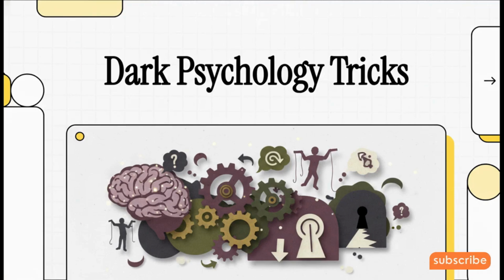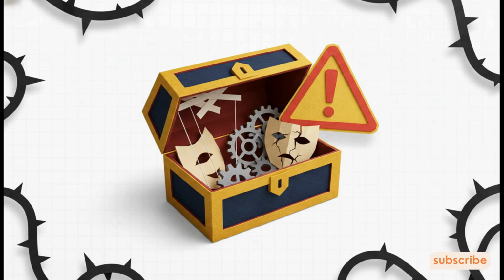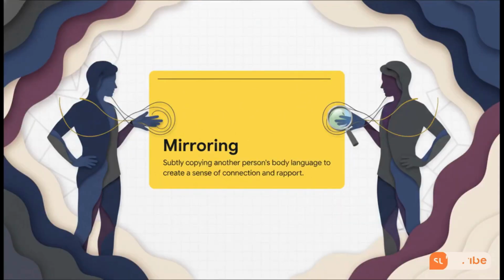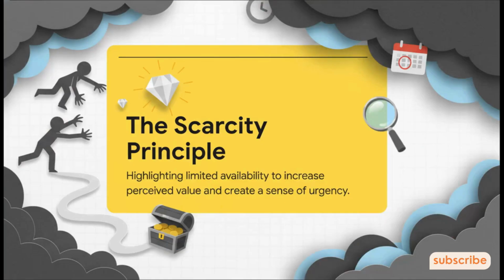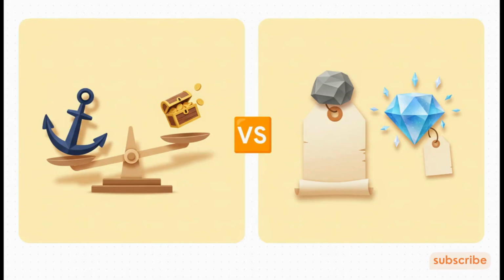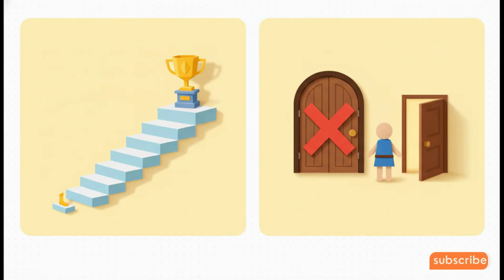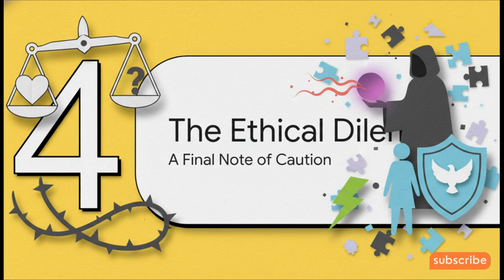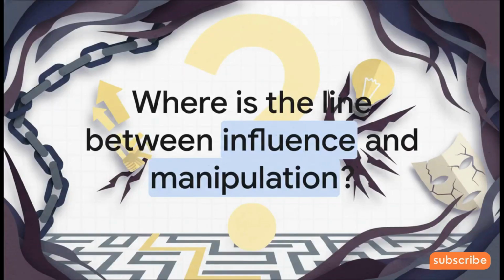How to Influence Anyone Real Dark Psychology Strategies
Warning: The strategies described in this video are designed to influence others in subtle and potentially deceptive ways. While they are back by science and can be highly effective, they should be used with extreme caution. Misusing these techniques can damage your relationships, undermine trust, and lead to serious ethical concerns.
I
n this video, we move past the flashy, ineffective tricks often found online to explore 30 genuine dark psychology tricks that actually deliver results.
What you will learn:

• The Power of Conversation: How simple name-dropping or mirroring body language can build instant rapport.
• Advanced Persuasion: Mastering the "Door in the Face" and "Foot in the Door" techniques to get a "yes" every time.
• Negotiation Secrets: Using "Anchoring" and "The Contrast Principle" to make your offers look irresistible.
• Mind Games: How the "Zynic Effect" and "Social Proof" can keep people thinking about you and following your lead.
• Human Connection: Why admitting a minor fault (The Foot and Mouth Effect) or asking for a small favor (The Benjamin Franklin Effect) actually makes people like you more.

Use this knowledge to understand human behavior and protect yourself from manipulation.